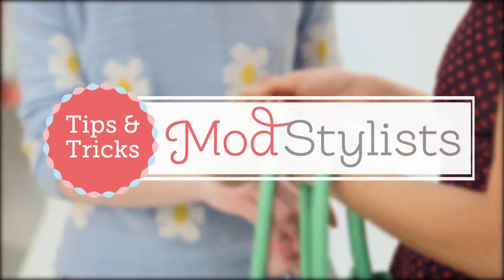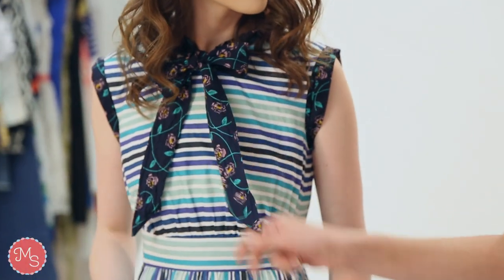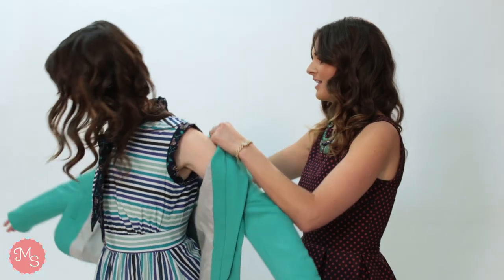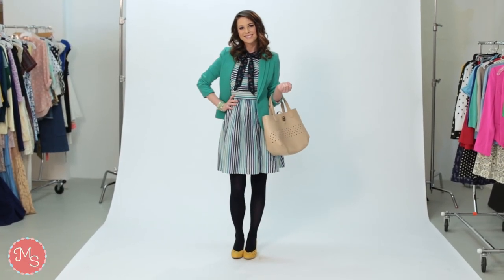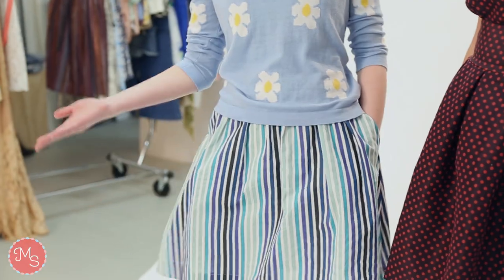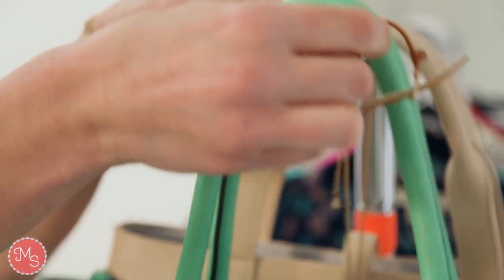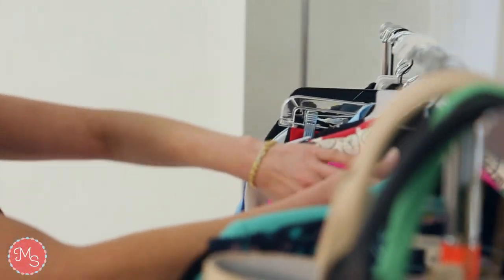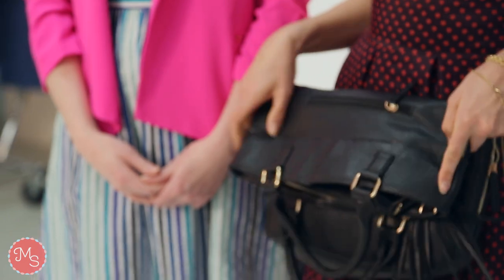ModStylist Tips and Tricks: One Dress Three Ways To Work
The featured dress is the "Too Much Fun" dress in blue stripe.